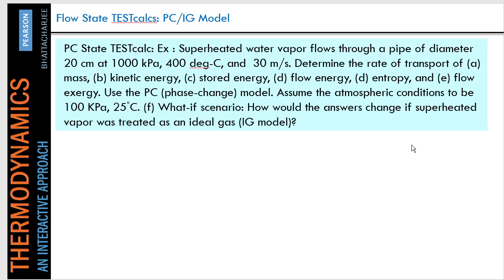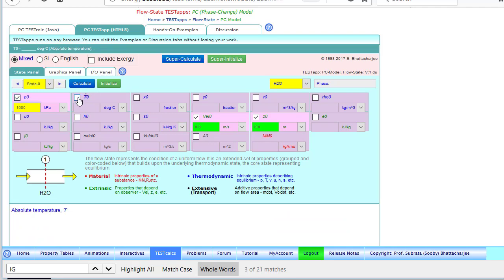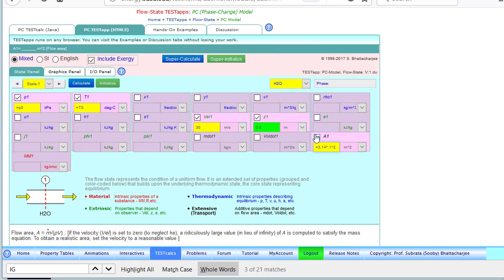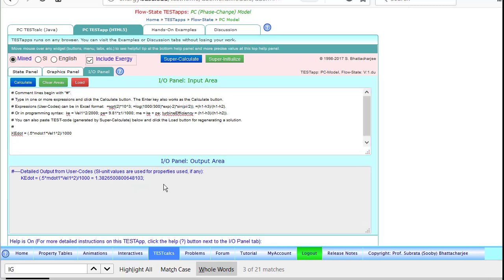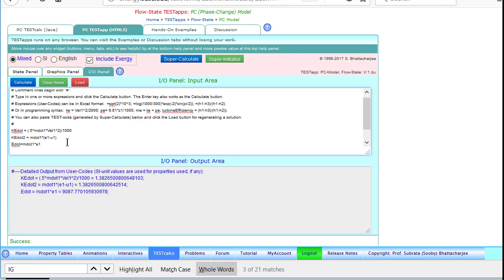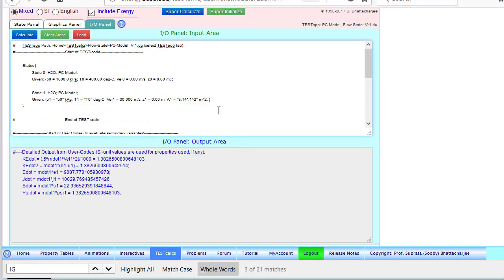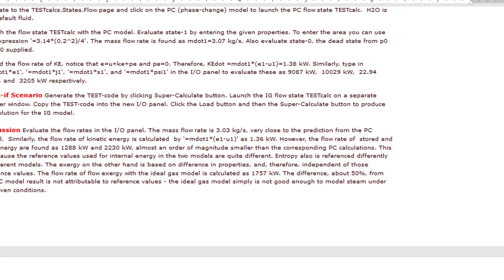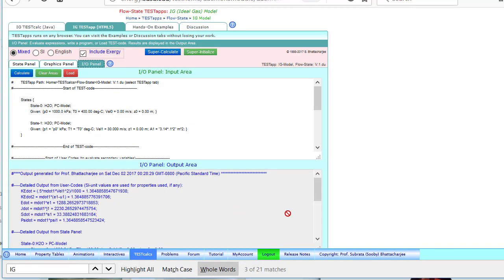ch3-sol-TEST-flowstate-PC-IG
Find properties of a fluid using TEST.